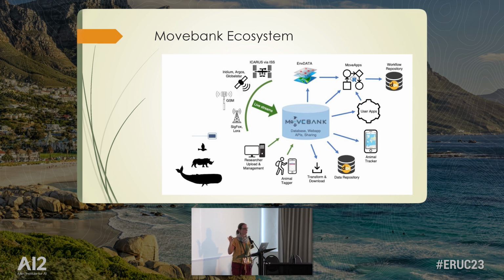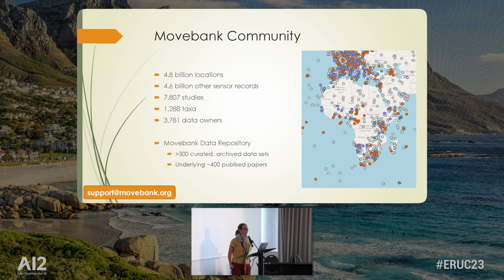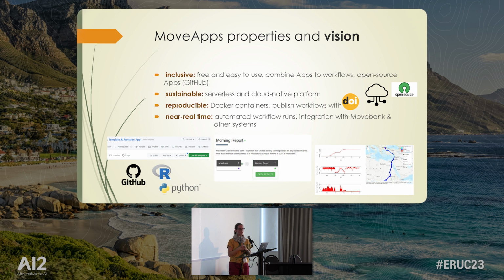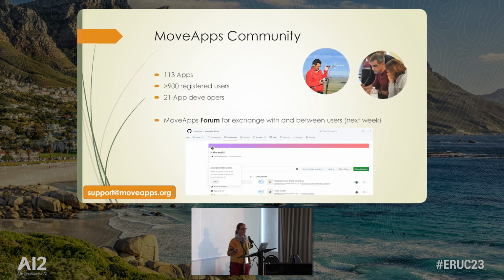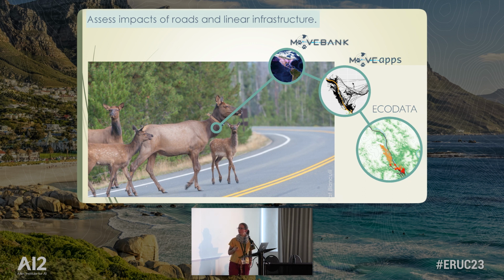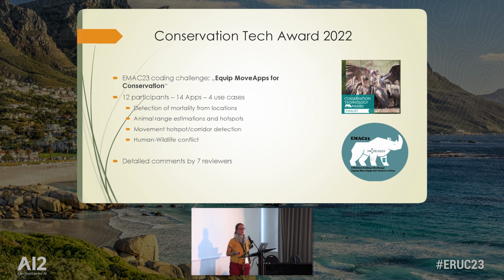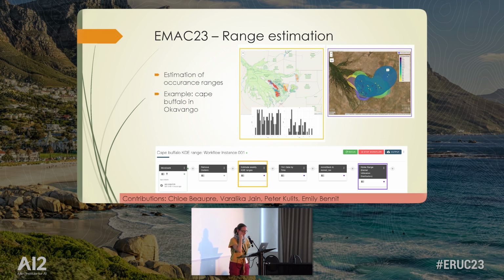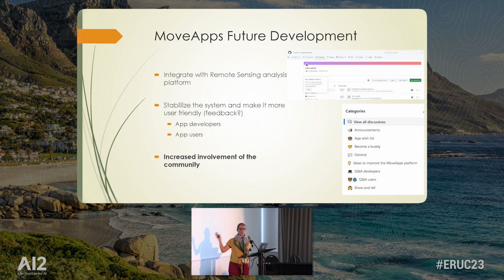2023 EarthRanger User Conference: Movebank and MoveApps--Community Involvement for Wildlife Tracking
Dive into the dynamic world of wildlife tracking in this session, where Andrea Kölzsch, Researcher at MoveApps - Max Planck Institute of Animal Behavior, sheds light on Movebank and MoveApps, two transformative programs that are uniting the community for wildlife tracking.

Hear a comprehensive overview of how Movebank, a free online platform from the Max Planck Institute of Animal Behavior, is helping thousands of researchers and wildlife managers worldwide to manage, share, analyze and archive animal tracking and other animal-borne sensor data. Discover MoveApps, a free analysis platform for animal tracking data also hosted by the Max Planck Institute of Animal Behavior, aim to empower the movement ecology community to make sophisticated analytical tools accessible to a larger audience.

Listen to Kölzsch provide how conservationists are using the two platforms in the Room to Roam project and explore the future development of MoveApps, offering a glimpse into the ongoing innovations and advancements in wildlife tracking technology.